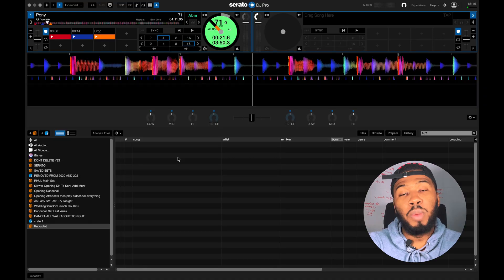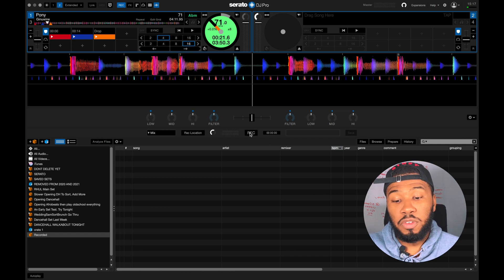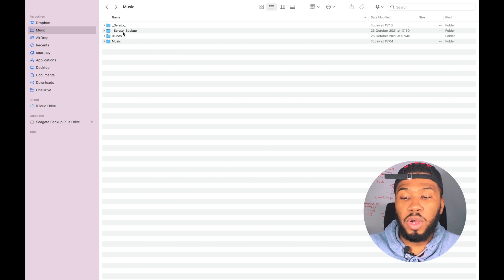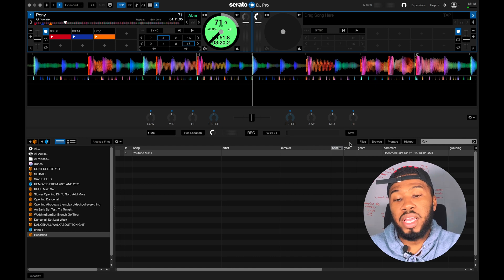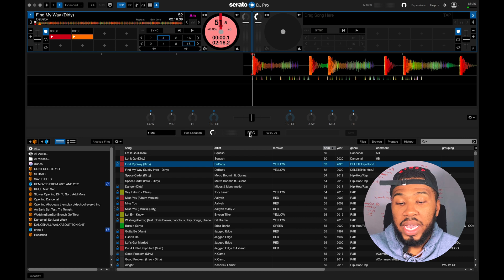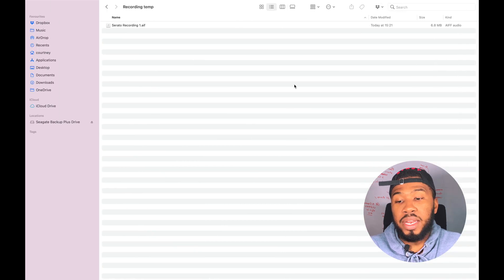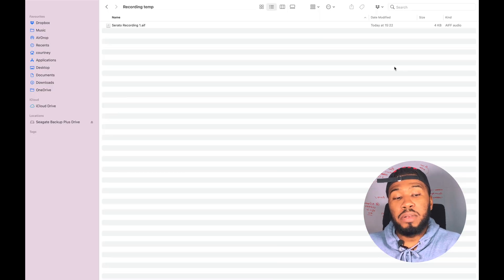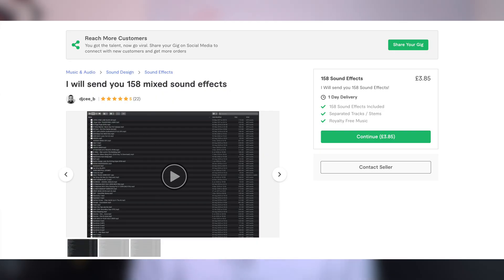How To Recover A Lost Recording In Serato DJ Pro | Serato 3.0